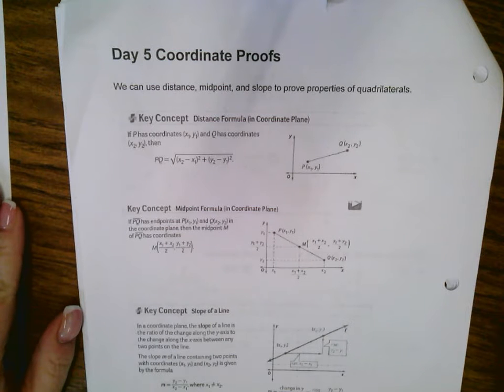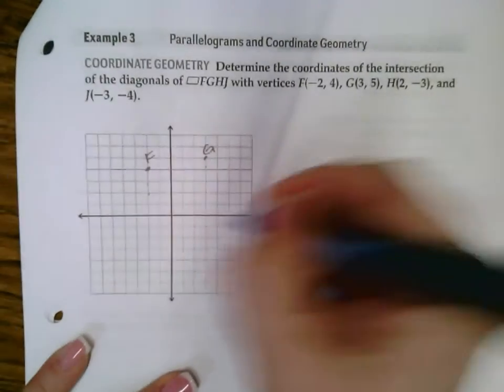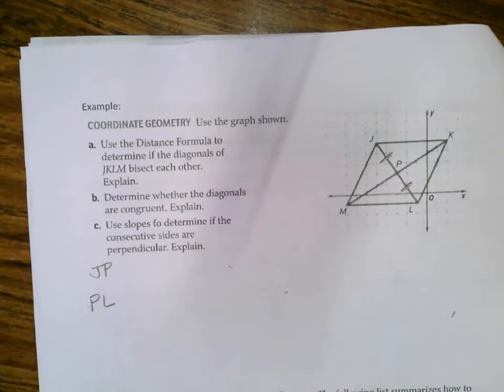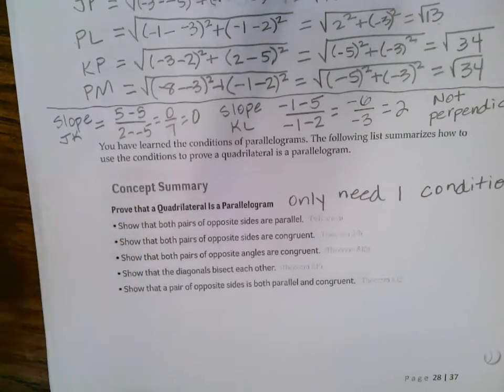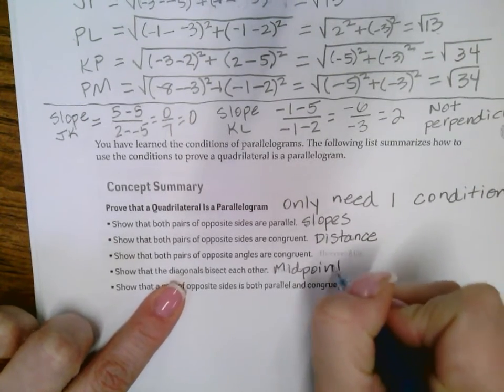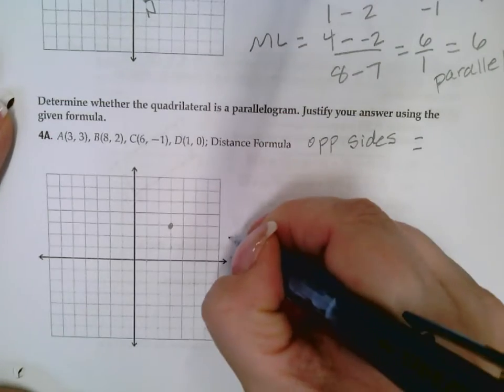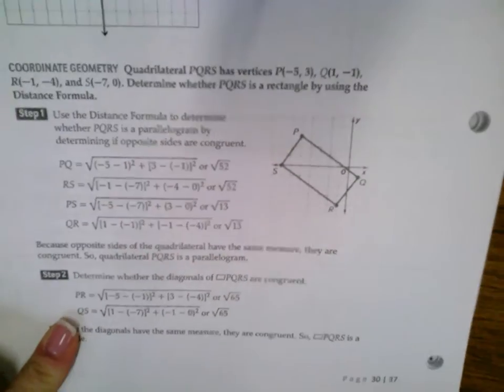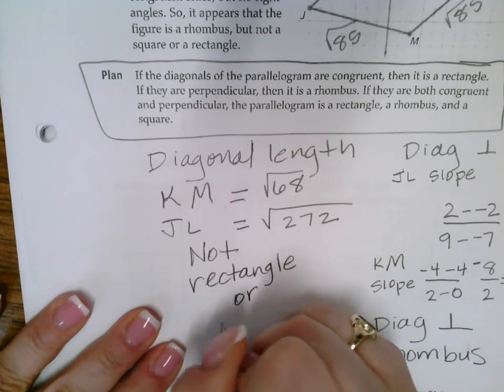Coordinate Proofs Special Parallelograms